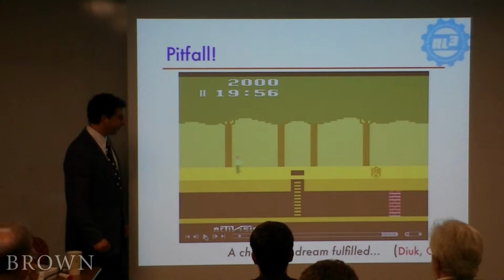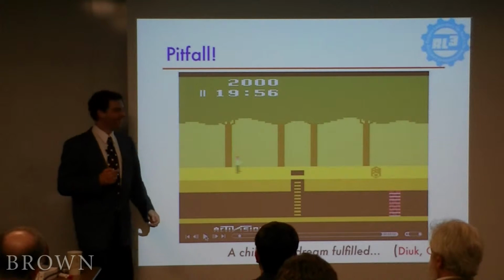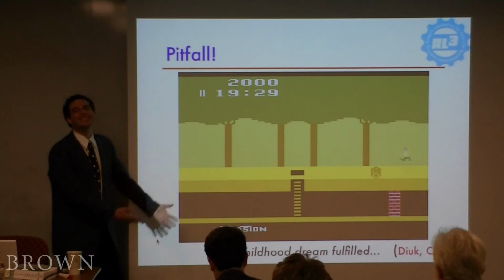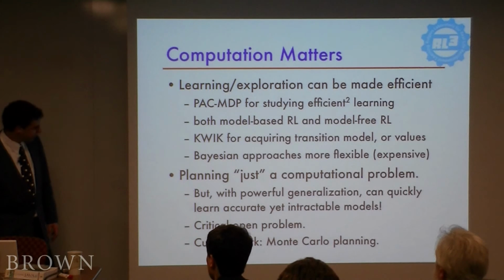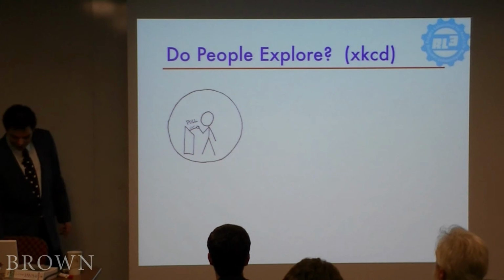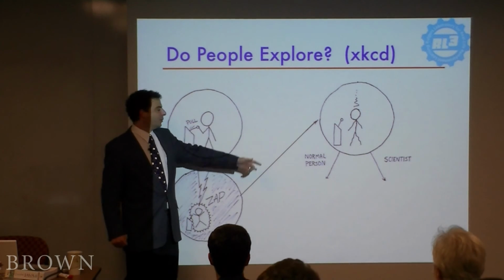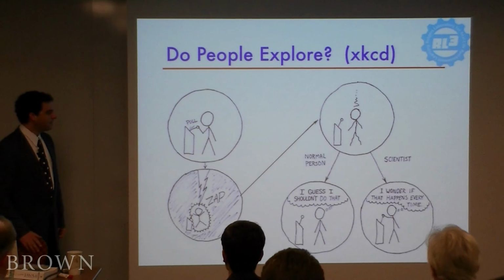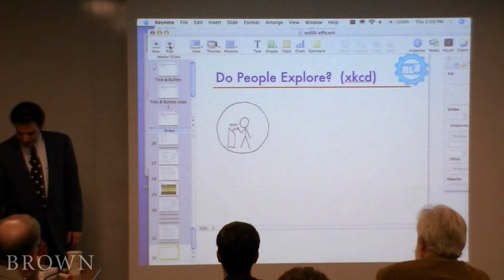Efficiently Learning to Behave Efficiently (7/7)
Michael Littman - Rutgers University

Brown University - Department of Computer Science
Distinguished Lecture Series